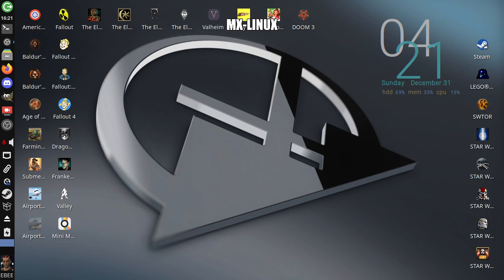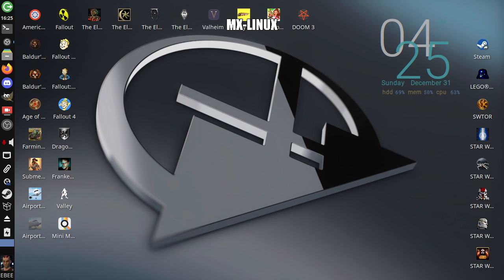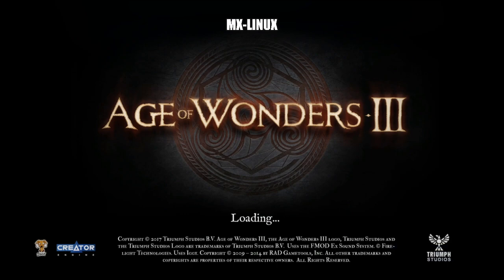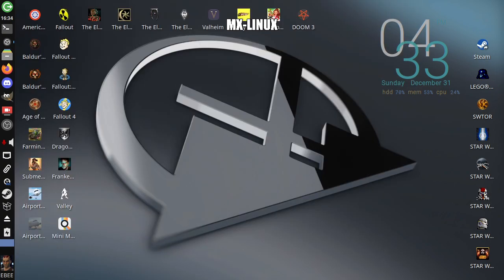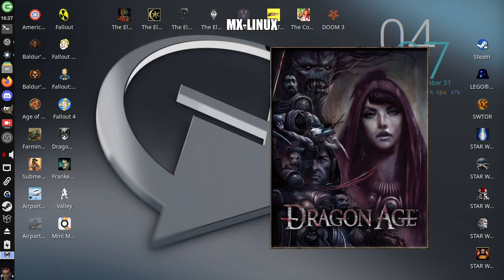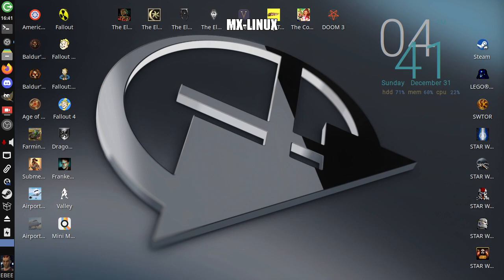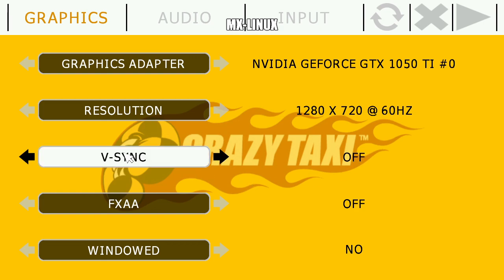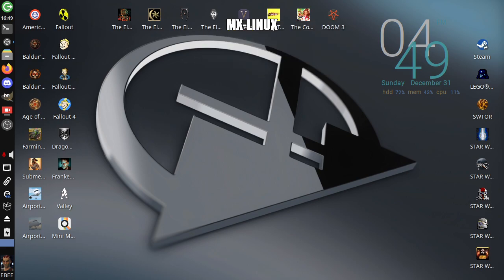30+ Games Tested on MX-Linux 2024 on Steam via Proton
Trying to run 30+ games on Steam via Proton on MX-Linux AHS Edition ib 2024.

Budget MX-Linux PC Specs.

8Gb DDR3 Ram
128Gb Sata SSD
nVidia GTX1050Ti 4GB Graphics
MX-Linux AHS Edition